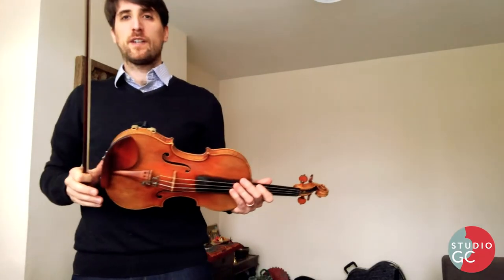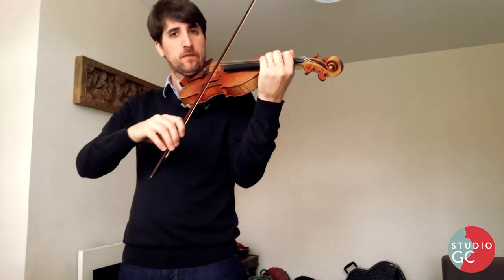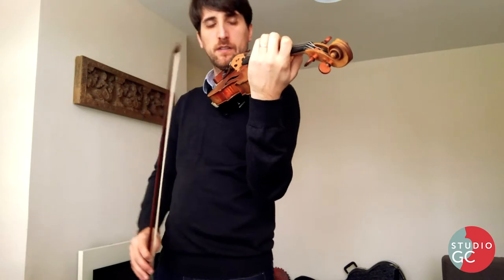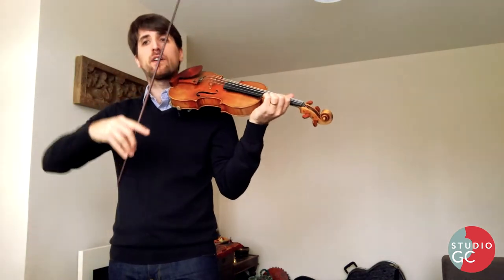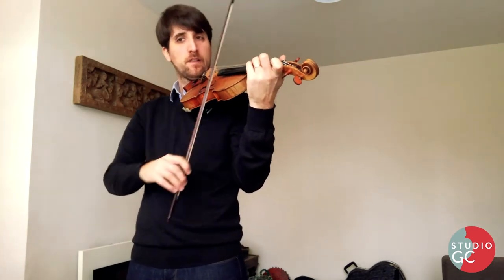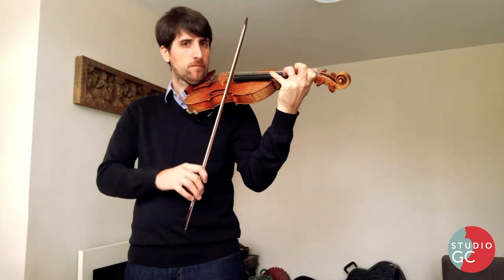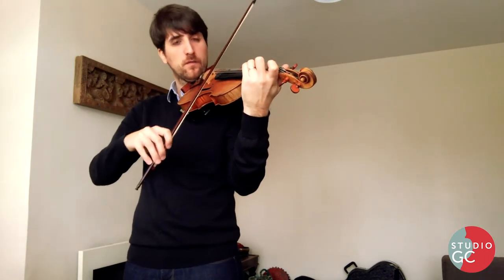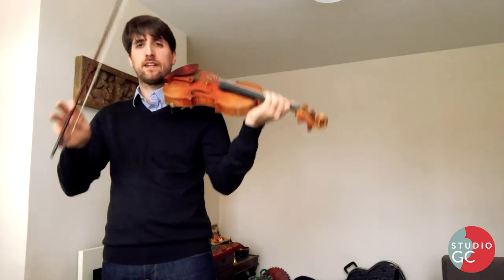La Folia by Corelli - Suzuki Violin Book 6 play PART 1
La Folia by Corelli - Suzuki Violin Book 6

How to work on it - PART 1